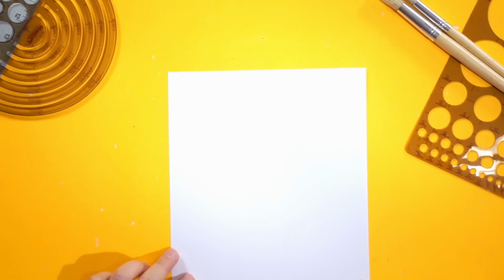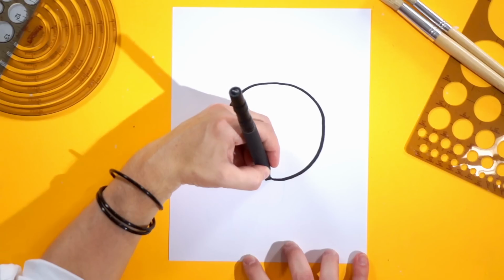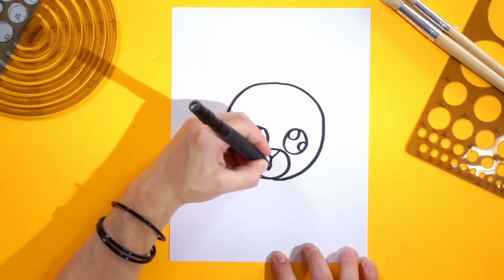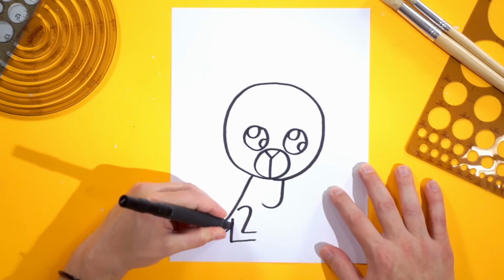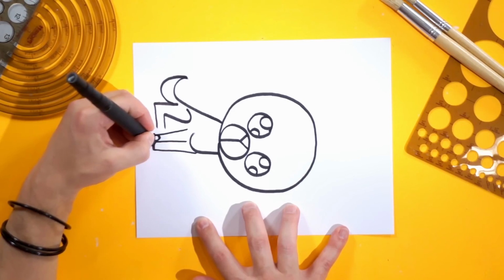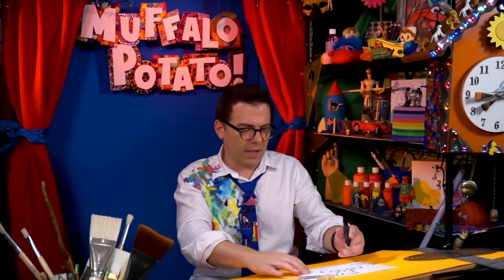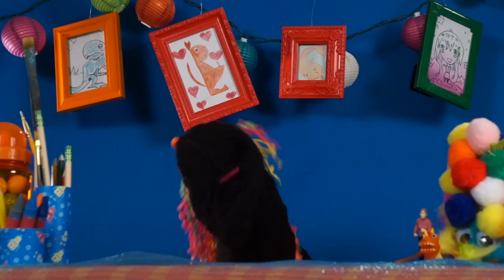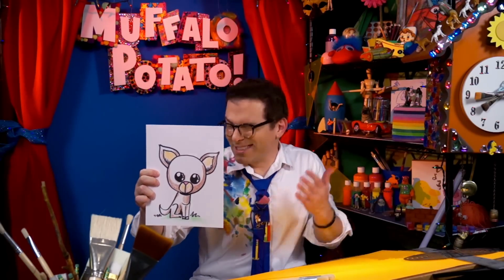How to Draw A CHIHUAHUA Using Letters and Numbers with Muffalo Potato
It's the unique show that can make anyone draw anything in minutes the muffalopotato way!
We love to make artwork silly and fun... so
and learn howtodraw the Muffalo Potato way!